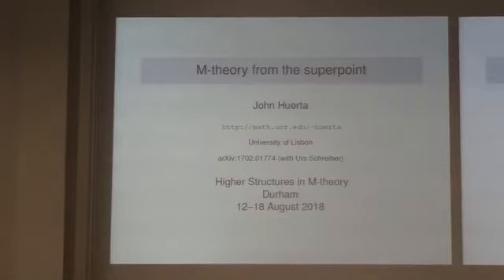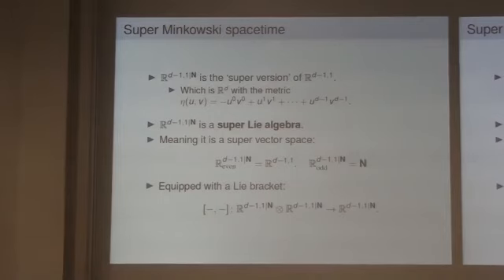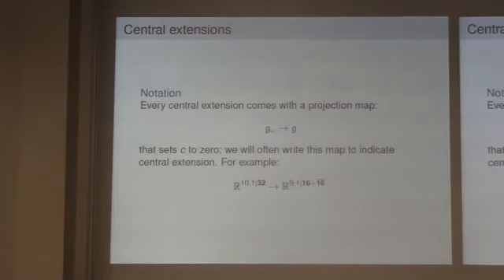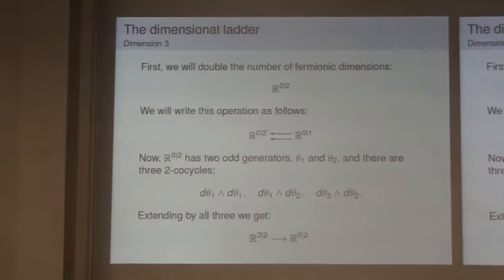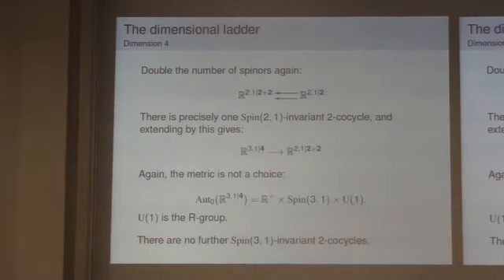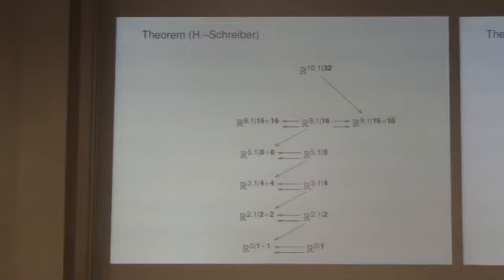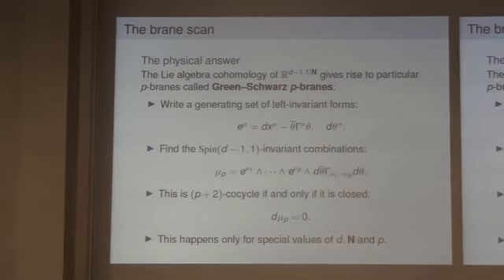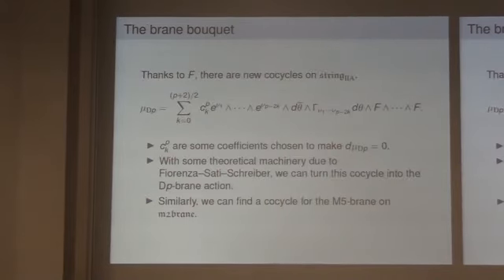John Huerta - M-theory from the superpoint